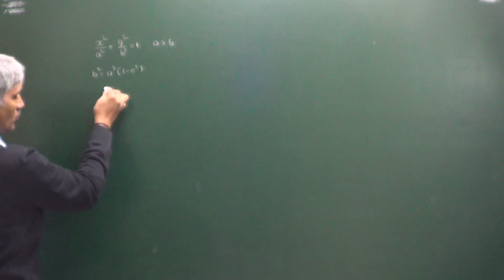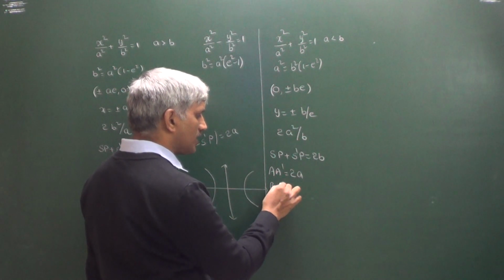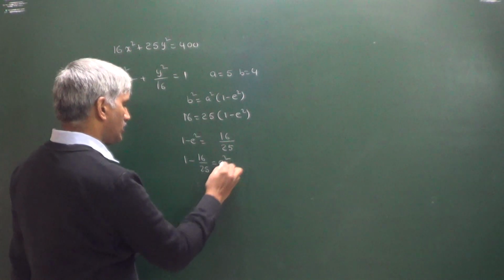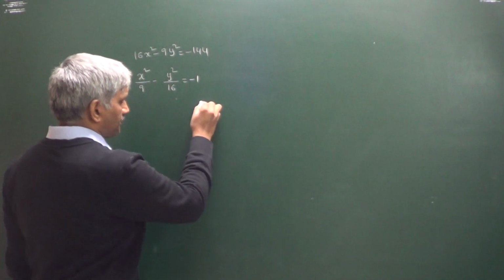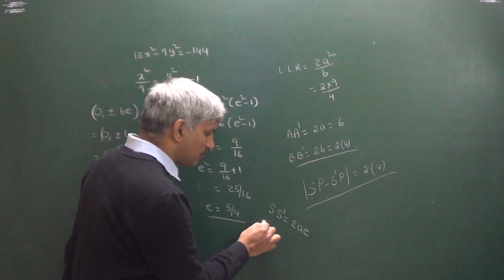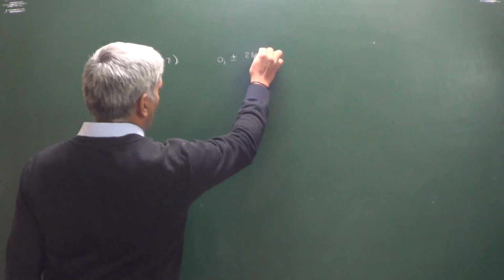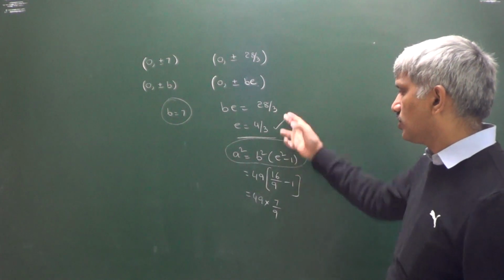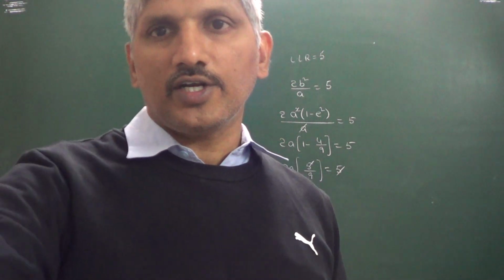BASIC PROBLEMS ON ELLIPSE AND HYPERBOLA